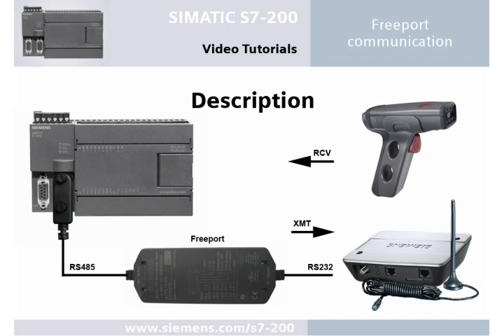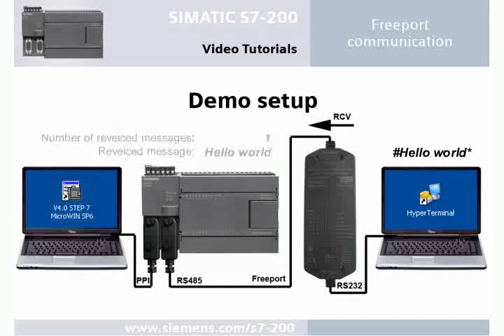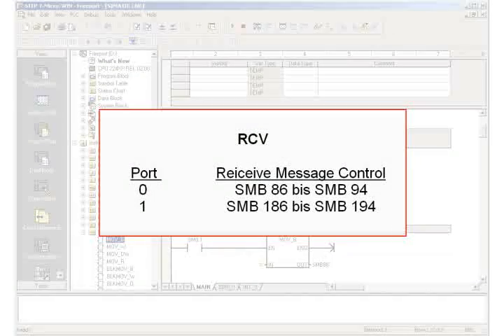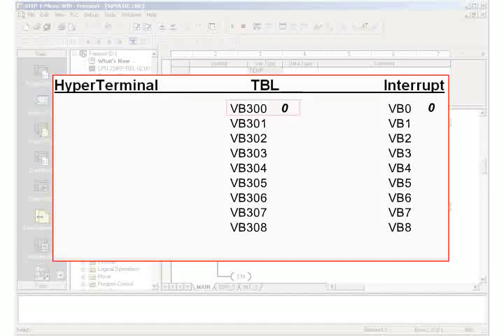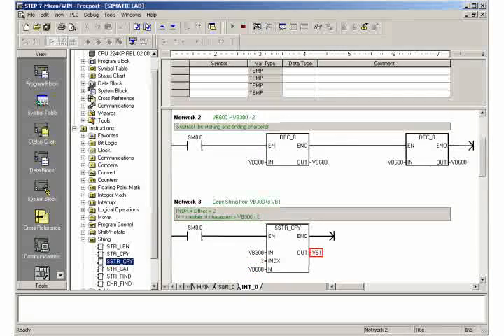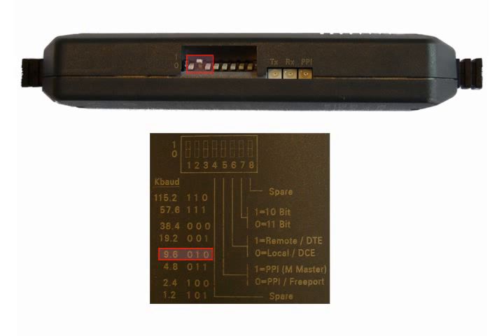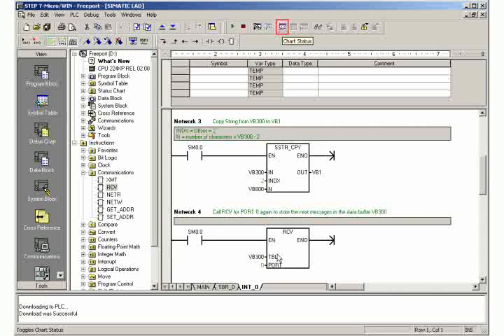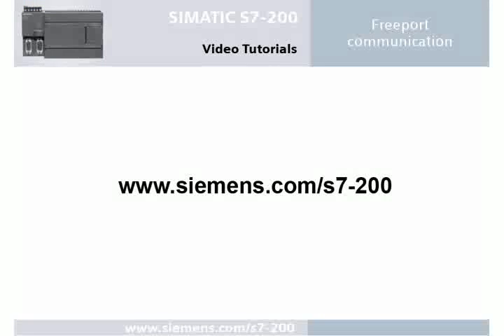S7-200 : Freeport (2)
Training video for PLC S7-200 from SIEMENS . See my blog about Industrial Automation .